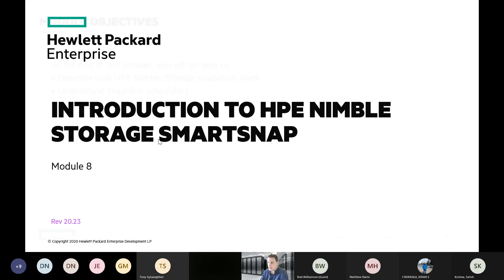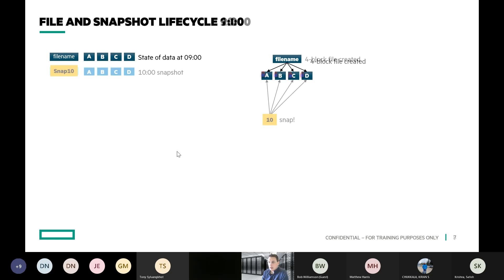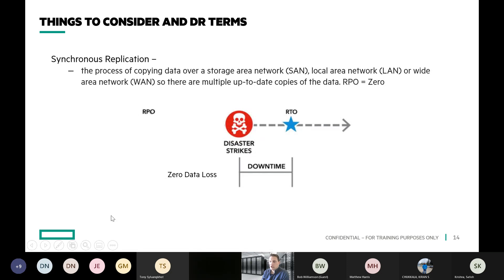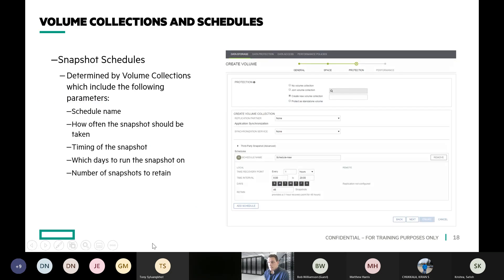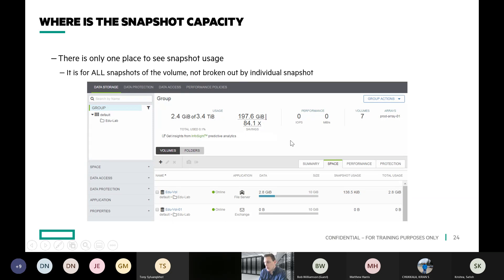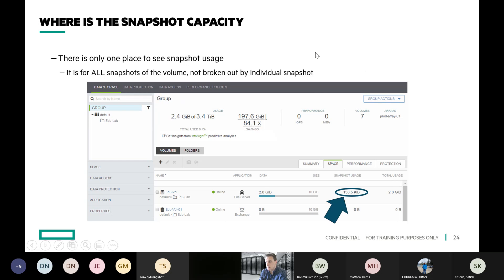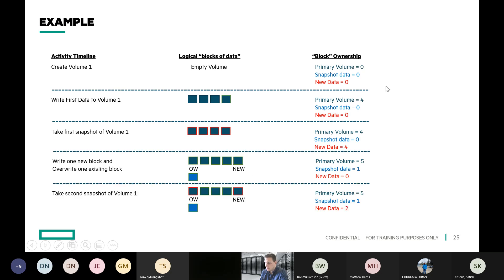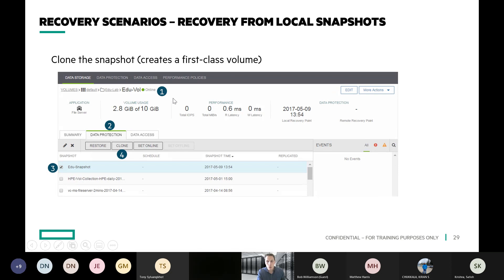Storage Snapshots - HPE Nimble Intro & Admin Training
Jonathan Harris (Data Solutions Architect) teaches about storage snapshots on an HPE Nimble Storage system during his HPE Nimble Storage Training Class.